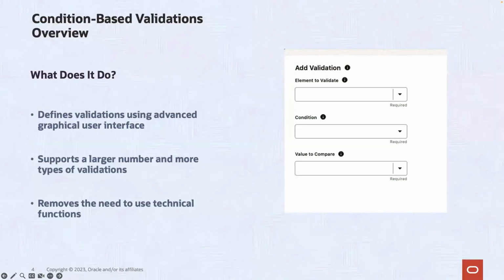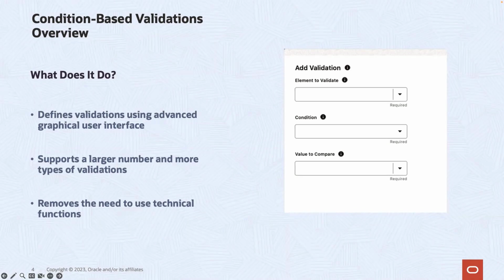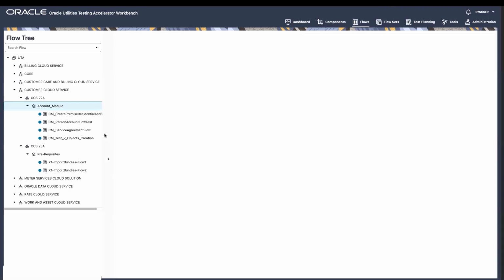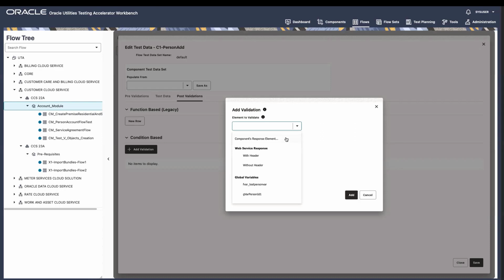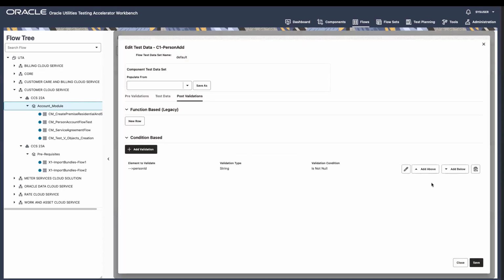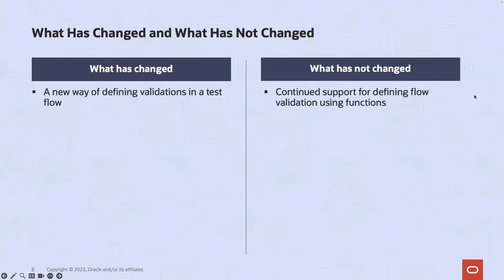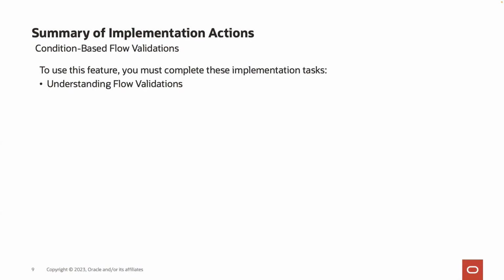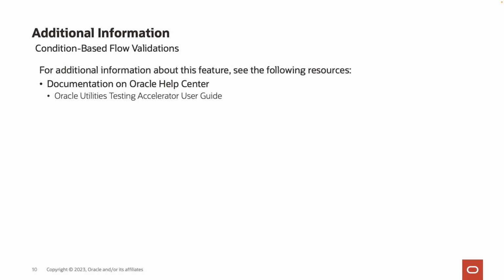Oracle Utilities Cloud Services - Condition-Based Flow Validations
This video provides an overview and demonstration of condition-based flow validations in Oracle Utilities Testing Accelerator.